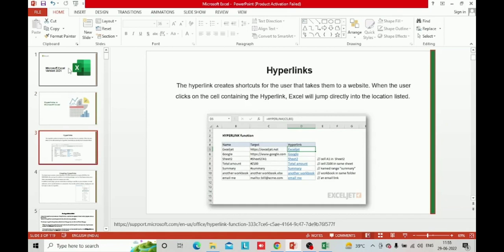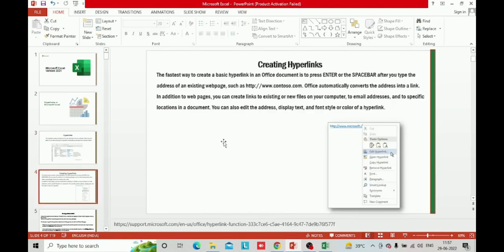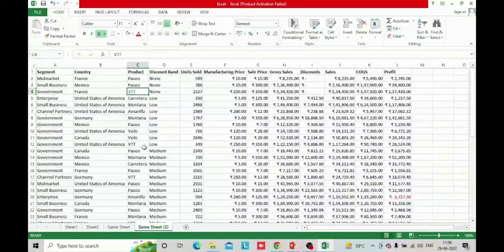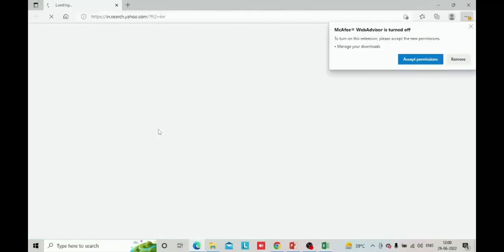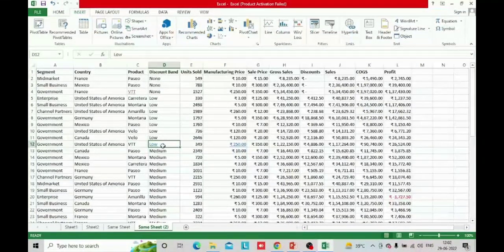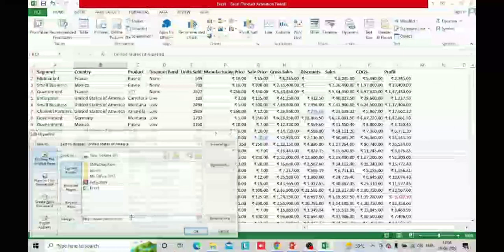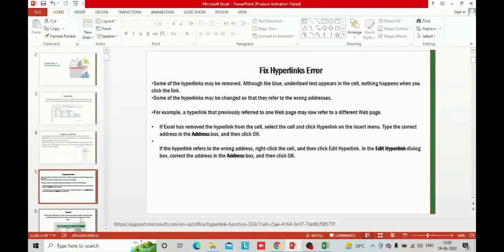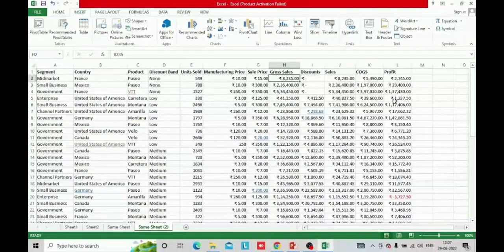Creating Hyperlinks || ms Excel|| Microsoft Excel|| Microsoft office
Creating Hyperlinks

The fastest way to create a basic hyperlink in an Office document is to press ENTER or the SPACEBAR after you type the address of an existing webpage, such as automatically converts the address into a link. In addition to web pages, you can create links to existing or new files on your computer, to email addresses, and to specific locations in a document. You can also edit the address, display text, and font style or color of a hyperlink.

python programming
Hyperlinks

The hyperlink creates shortcuts for the user that takes them to a website. When the user clicks on the cell containing the Hyperlink, Excel will jump directly into the location listed.